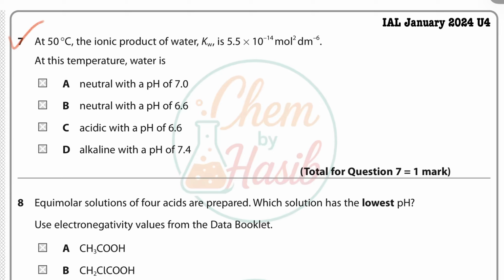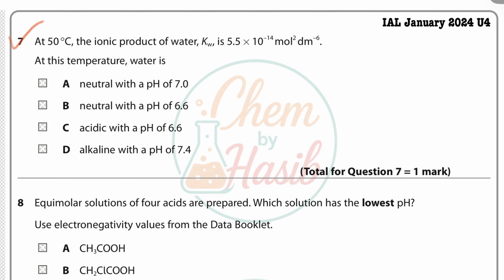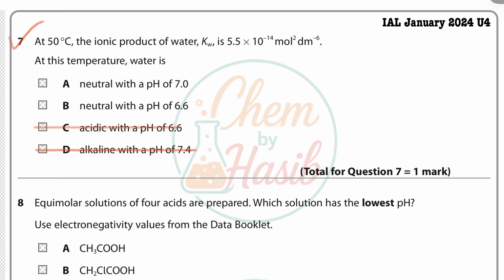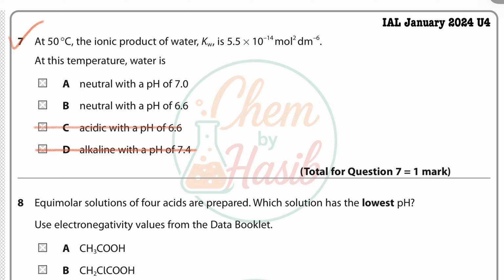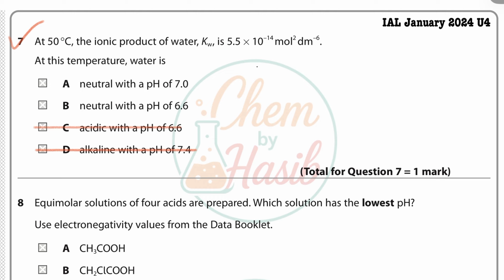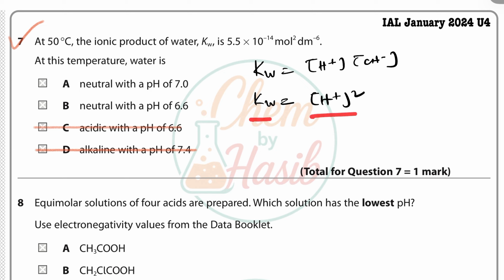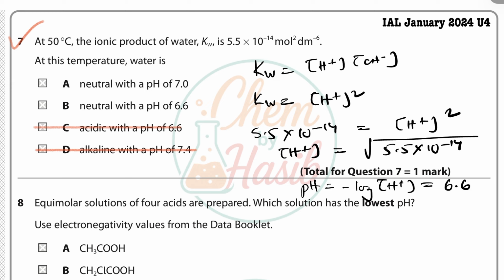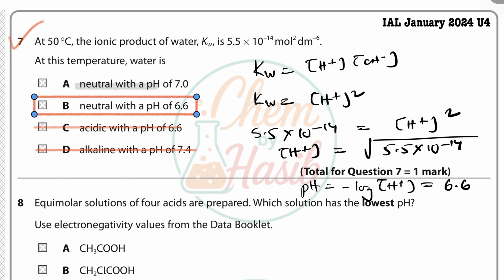IAL Chemistry Unit 4 (Jan 2024, Q7)